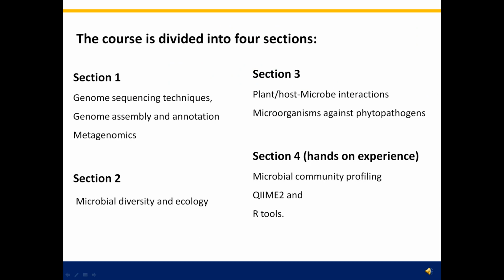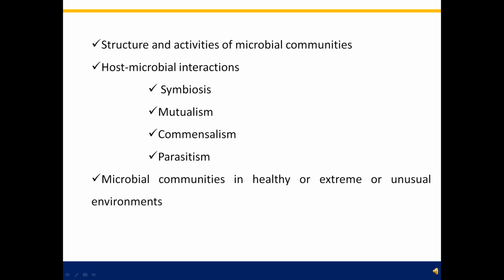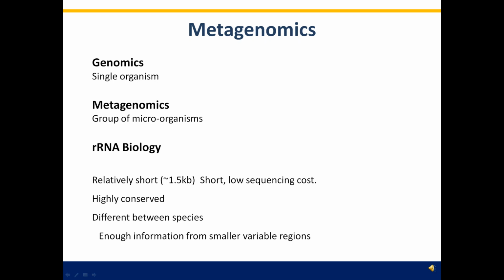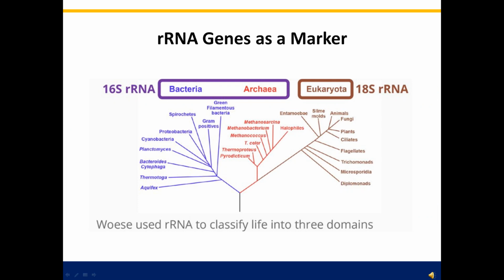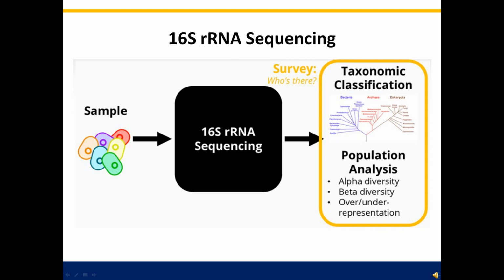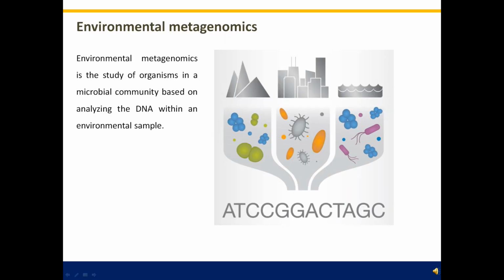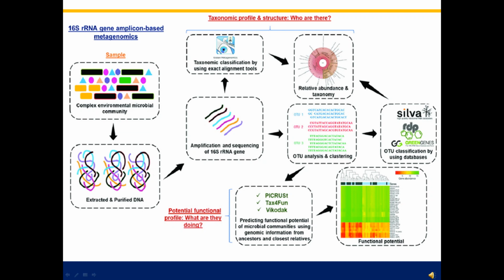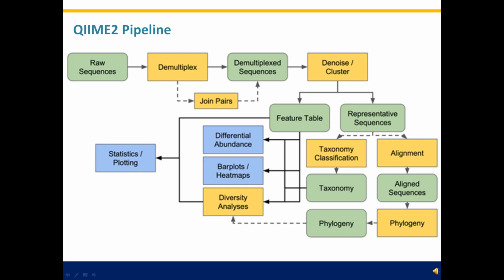Advanced Environmental Microbiology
This video is made as a part of my teaching course at Yeungnam University, south Korea.